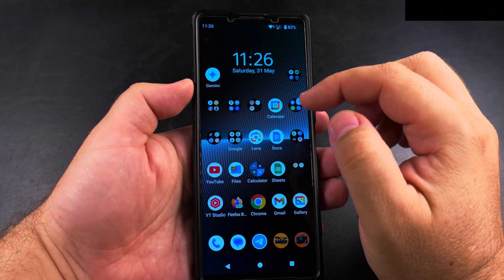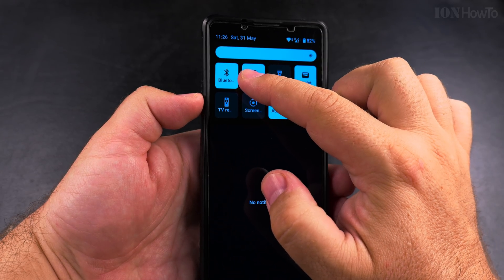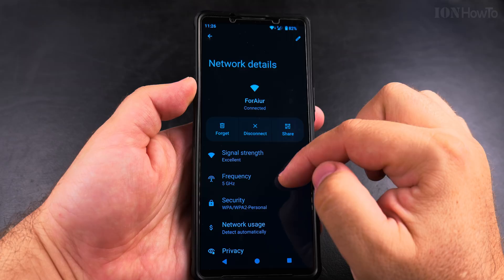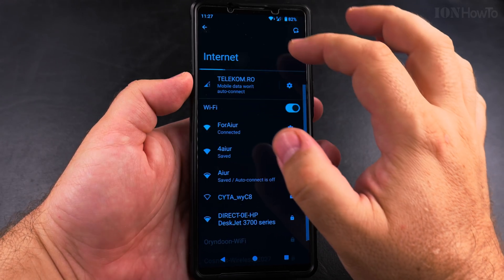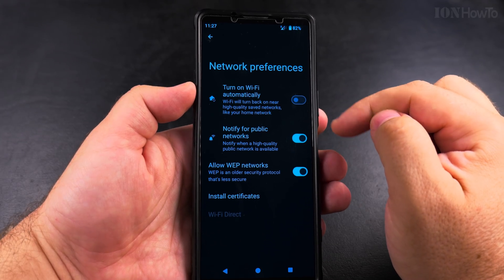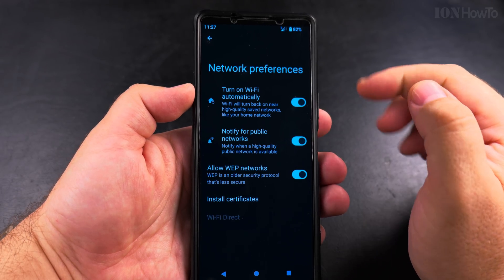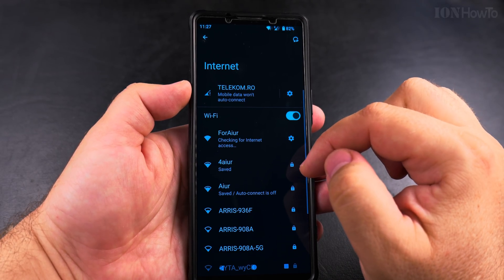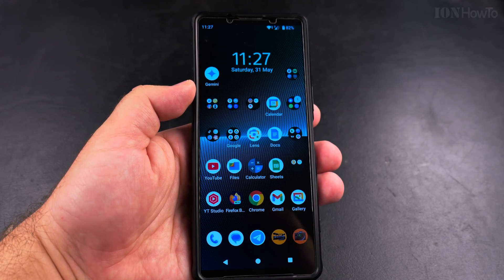How to Make Wi-Fi Turn On Automatically at Known Locations on Android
Learn how to set up your Android device to automatically enable Wi-Fi when you arrive at familiar locations.

In this video, I demonstrate how to enable automatic Wi-Fi connections for your home, work, or other frequently visited places. If you want your phone to remember where to connect without manual input, these settings will create that convenience.

I explain how to use these Android features:
- Location-based Wi-Fi triggering
- Network preferences for saved locations
- Google's automatic connection settings
- Manufacturer-specific smart features (for Samsung, Pixel, etc.)

This guide covers the steps for most modern Android versions. The exact options may vary slightly between devices, but I show you where to find these settings on stock Android and manufacturer skins.

Learn how the system works in the background, using your location history to identify familiar places while respecting your privacy settings. I also explain how to manage which locations trigger automatic connections and how to delete places you no longer visit.

If automatic connections aren't working properly, I show you how to troubleshoot common issues like location permissions, battery optimization settings, and network detection problems.

Any questions?